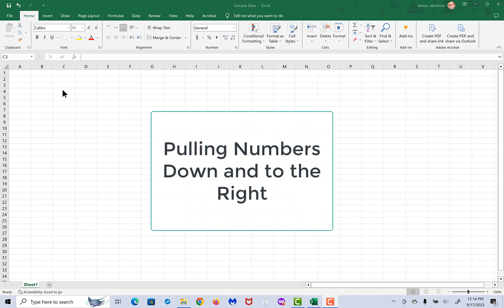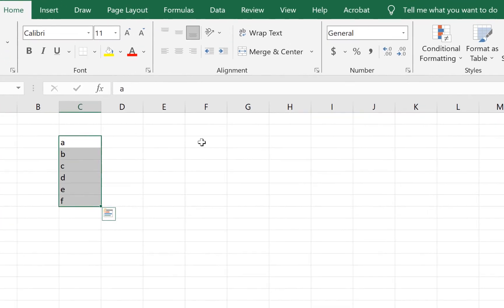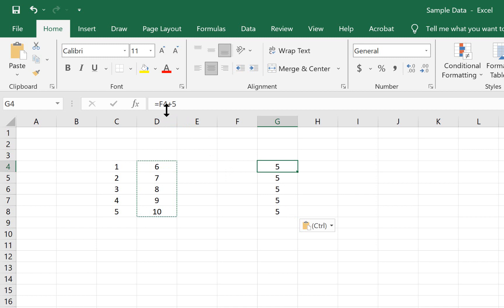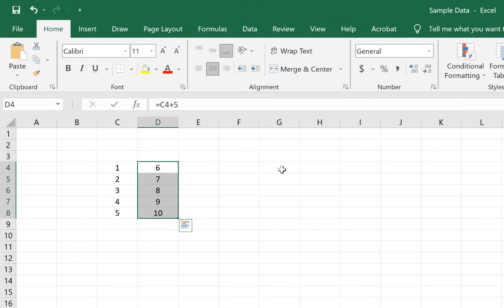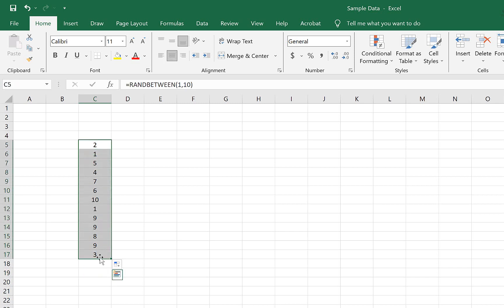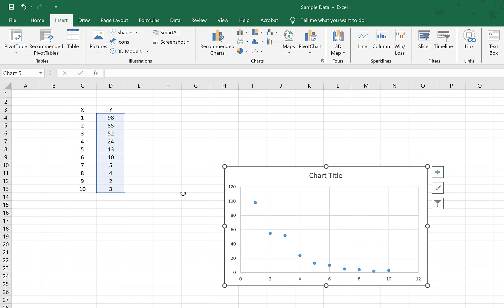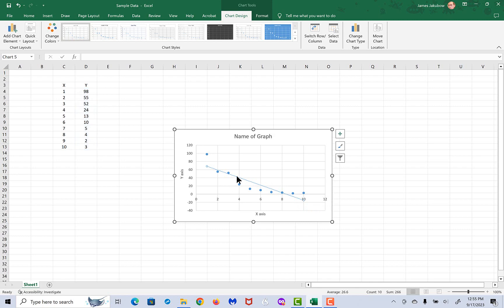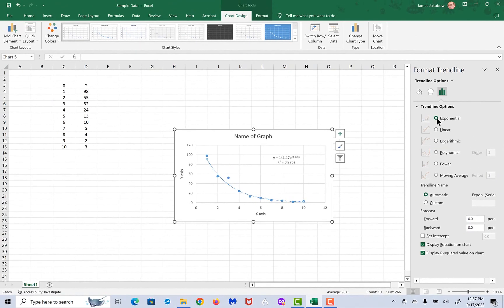Excel Helper Video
This video covers the following topics at each of these time locations:
0:00, Pull down/right data
3:02, Paste Special VALUES
6:07, Transpose Paste Numbers made from Equations
7:37, The function RANDBETWEEN()
9:11, Graphing data and adding trend lines, equations & r^2 values